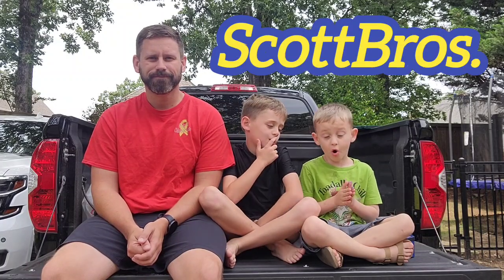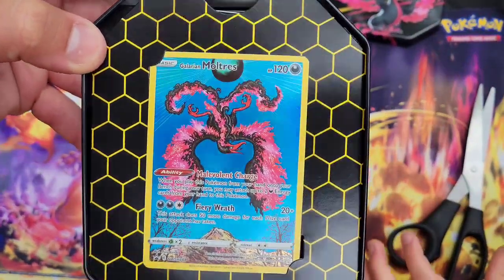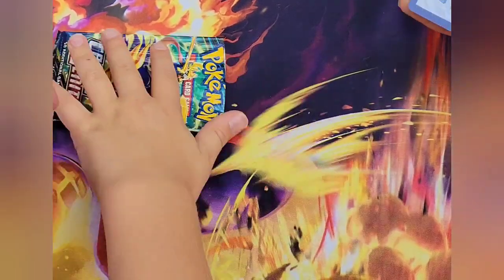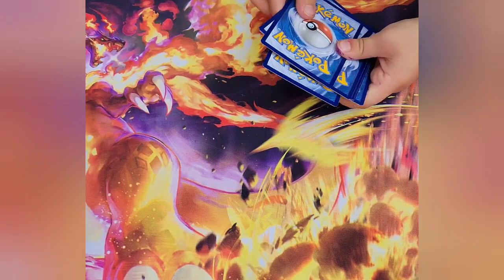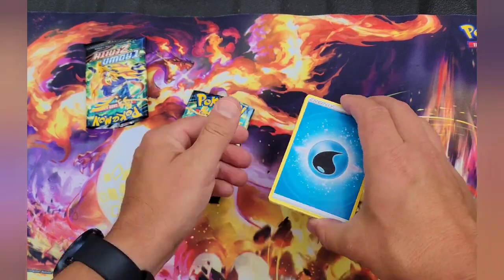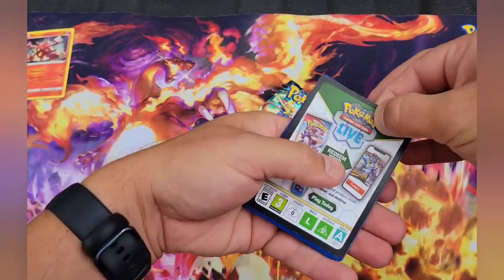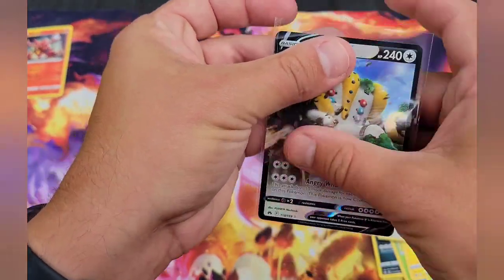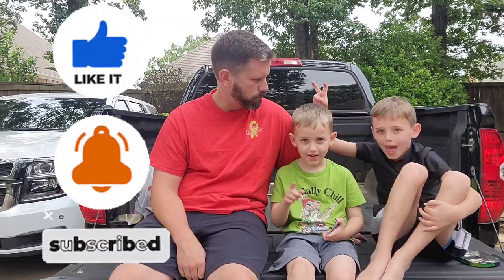Pokémon Crown Zenith tin opening